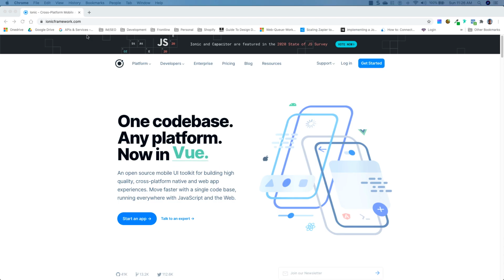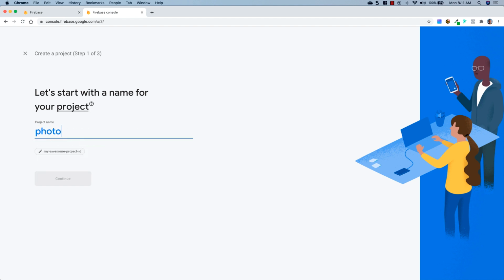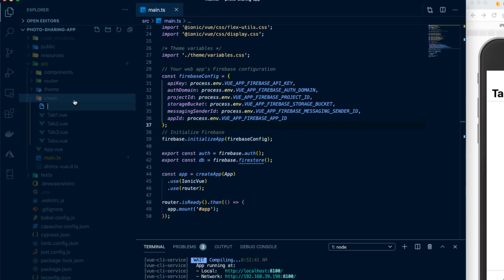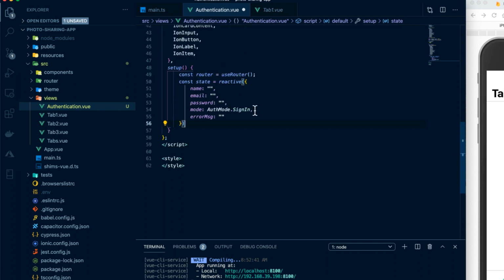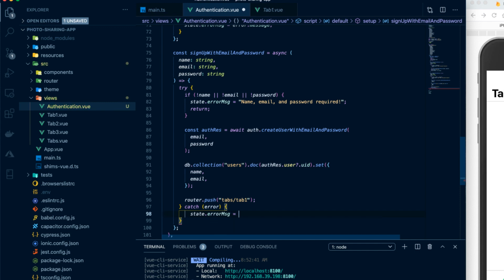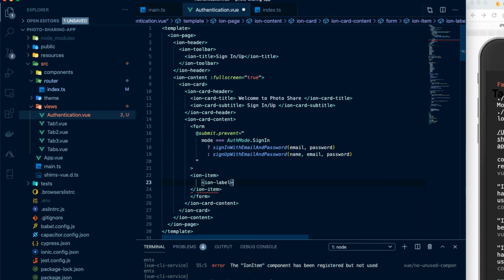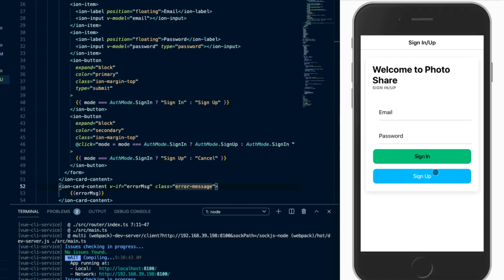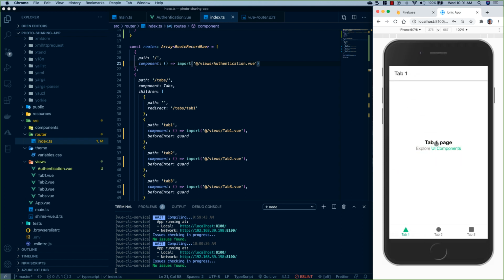Ionic, VueJs, and Firebase - Photo Sharing Mobile App | Part 1 - App Setup and Authentication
In this video tutorial, we'll be building a Photo Sharing Mobile App utilizing the Ionic Framework, VueJs, and Firebase. In part 1 we'll be focusing on App setup and authorization.

0:00 - Intro
0:45 - Ionic App Creation
4:28 - Firebase Project Setup
6:49 - Adding Firebase to Ionic/Vue
9:06 - Coding Sign In/Up Screen
27:53 - Adding Route Guard in Vue Router
30:30 - Wrap Up

Styles from Auth Page

.center {
  display: flex;
  height: 90vh;
  width: 100%;
  align-items: center;
  justify-content: center;
.error-message {
  color: #842029;
background-color: f8d7da;
border-color: f5c2c7;
  text-align: center;